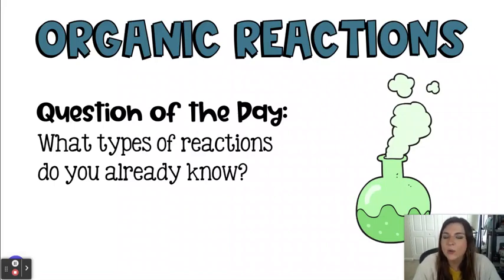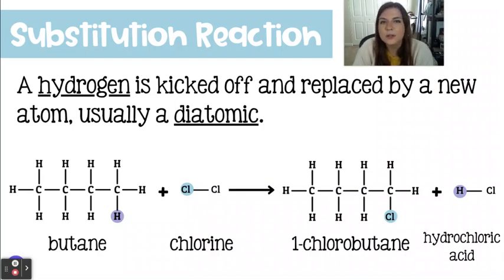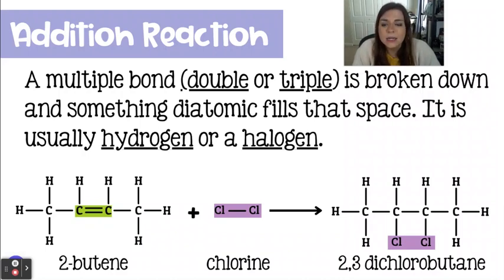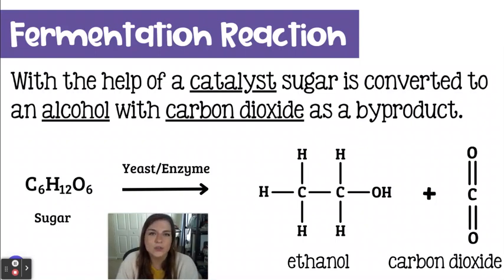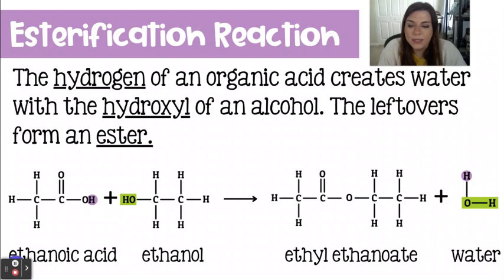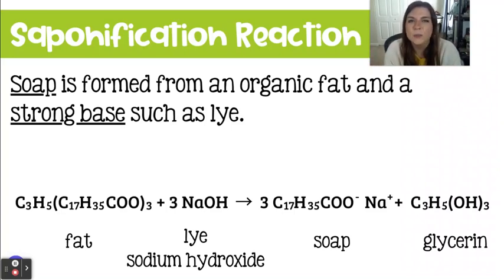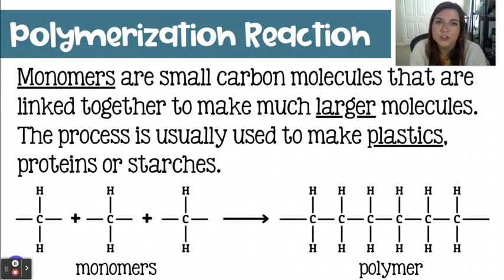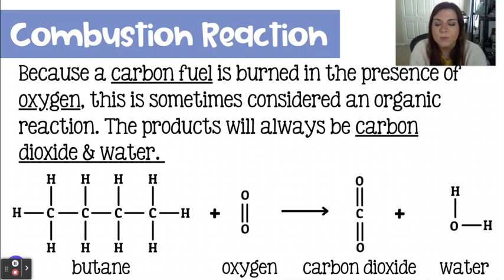Organic Reactions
Unit 14: Organic Chemistry
Lesson 4: Organic Reactions

In this video, learn the organic reactions:
0:27 Substitution
1:54 Addition
3:00 Fermentation
4:15 Esterification
5:36 Saponification
7:05 Polymerization
7:46 Combustion